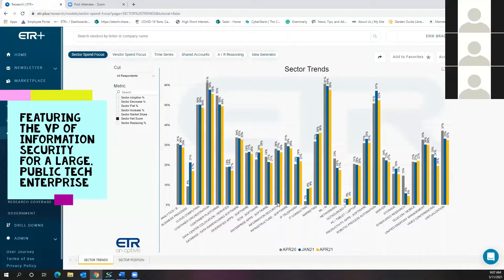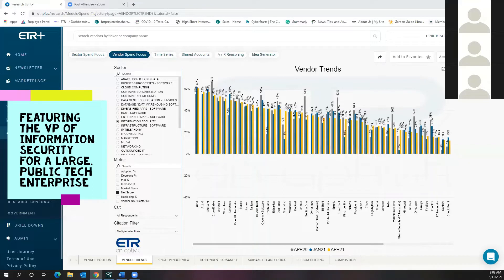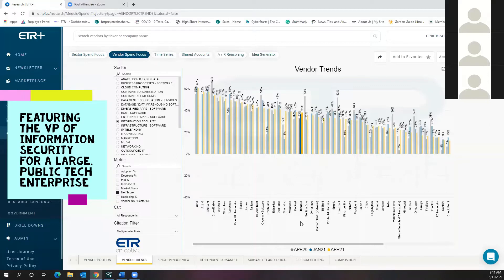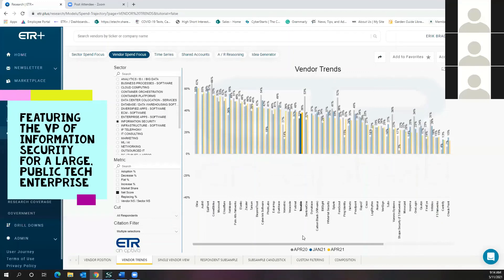ETR Insights: Vulnerability Mgmt. with Qualys, Tenable & Rapid7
In this ETR Insights Interview, the VP of Information Security for a large, publicly traded technology enterprise based in France discussed the core elements of good security strategy, including vulnerability management, endpoint protection and automated response. Ultimately our guest believes that a fully integrated SOAR approach is where leading enterprises are transitioning towards, but for right now there is no clear-cut answer for that from a vendor perspective.